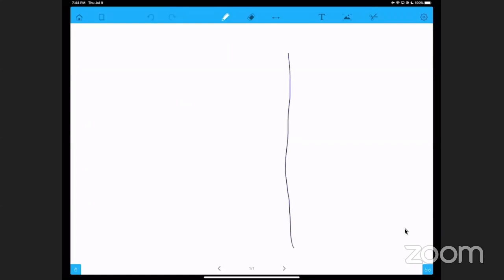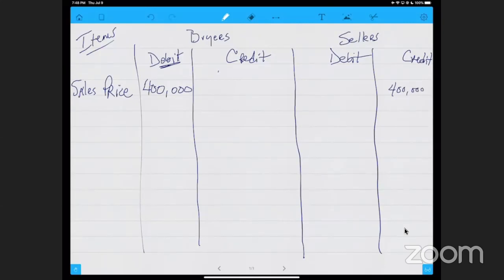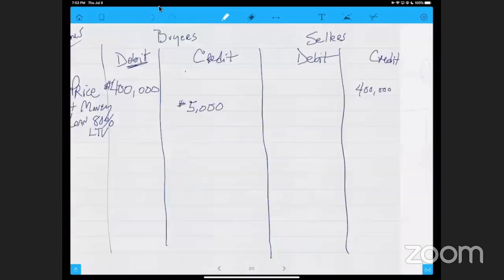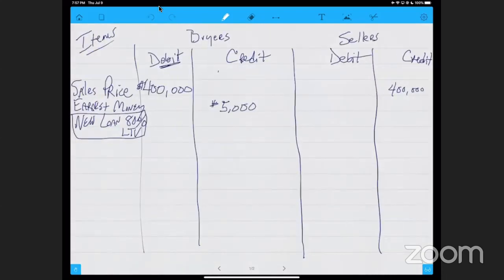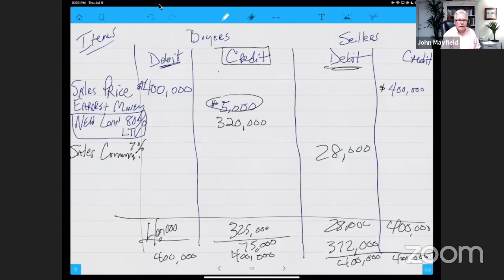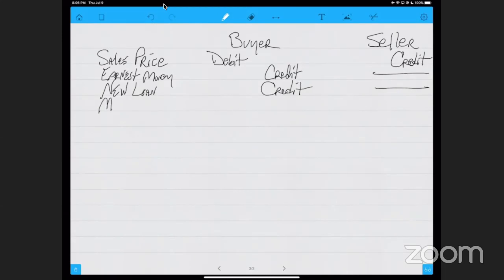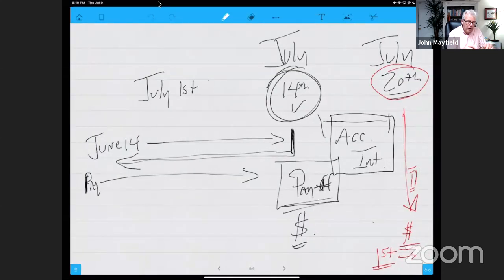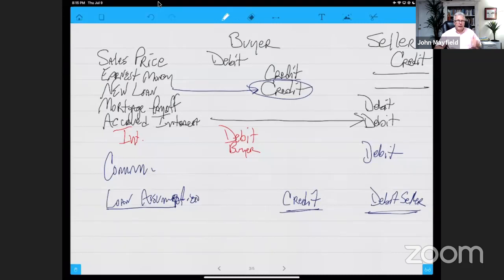PASS THE EXAM! Let's Go Over Debits and Credits -- Closing Problems with Global Real Estate School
Real Estate Closing Problems as seen on the real estate exam
NOTE - Study Session Begins at 5:46

Download our e-Book, "Success Tips for Passing the Real Estate Exam, and Generate Income in Your First 90 Days"

Do you want to pass your real estate exam? Sign up with Global Real Estate School to get access to videos, hundreds of exam questions with explanations, live webinars, and so much more!

If you need to complete your pre-licensing courses - we can help you!